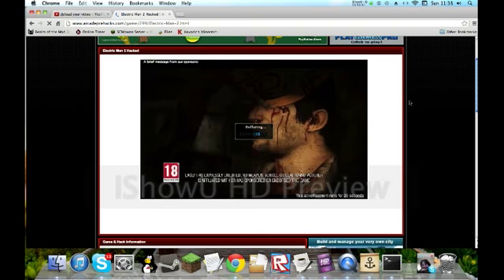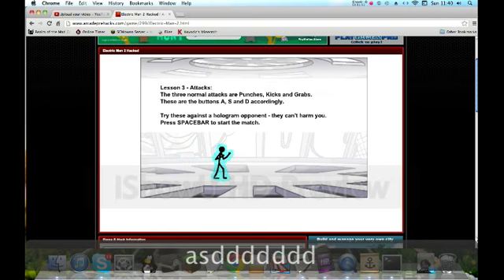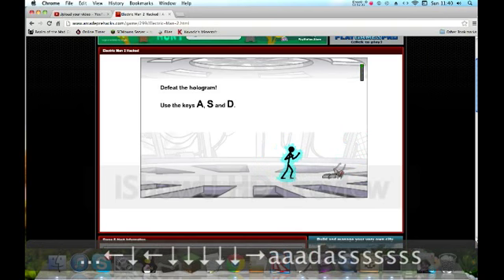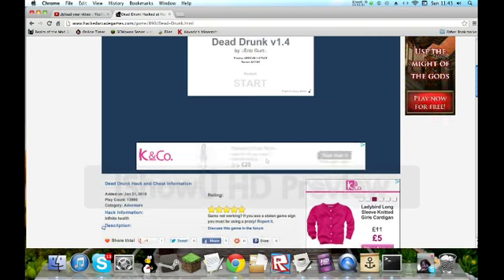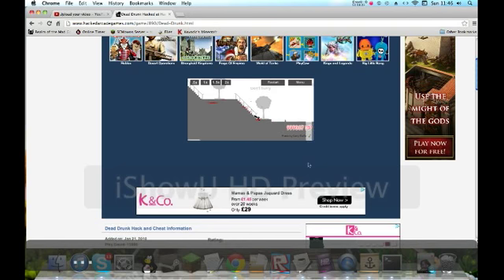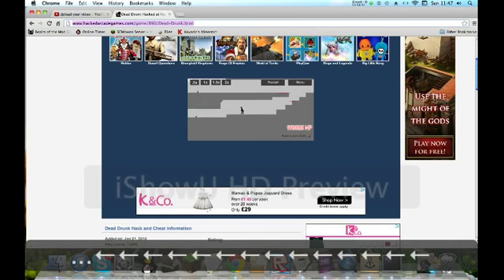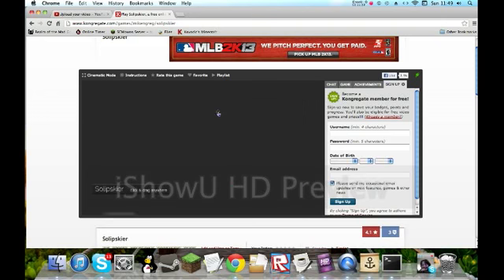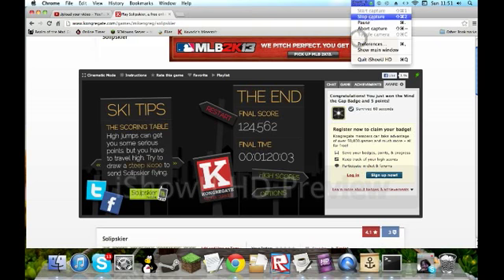Free games monday ep 1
cool vid i started